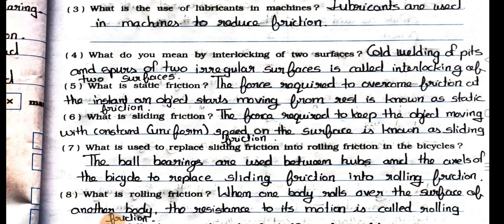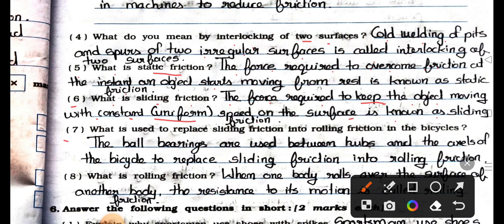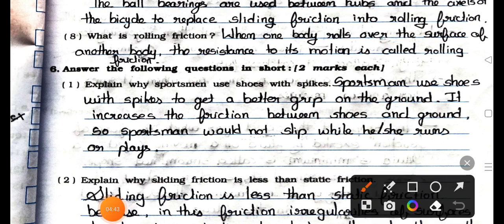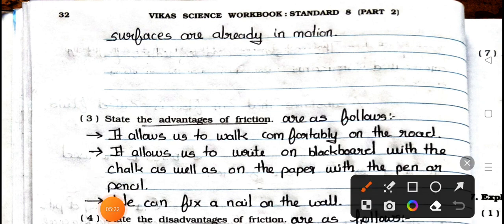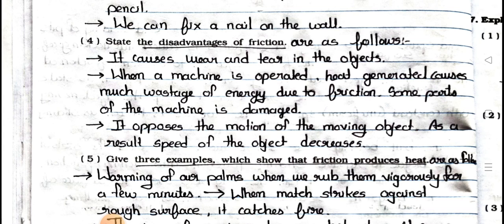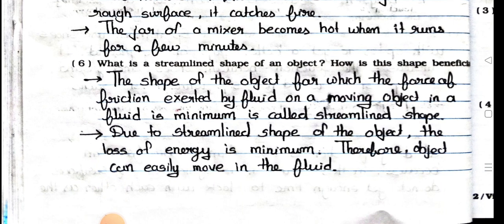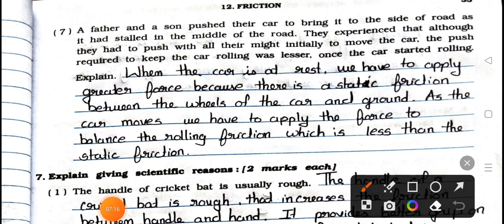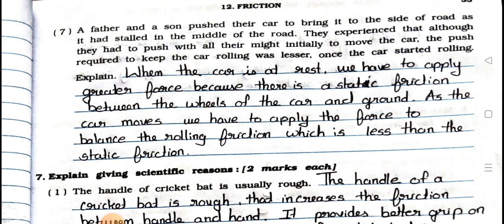STD 8th || Science || Chapter 12 || Friction || Part 2 || Workbook